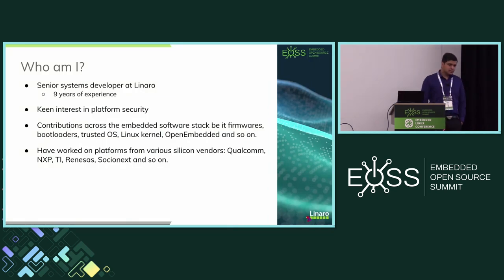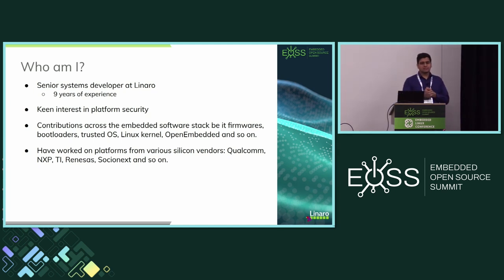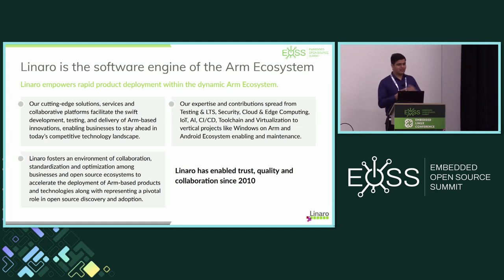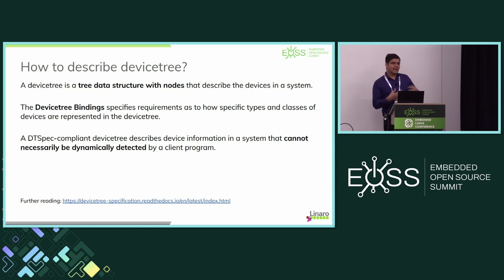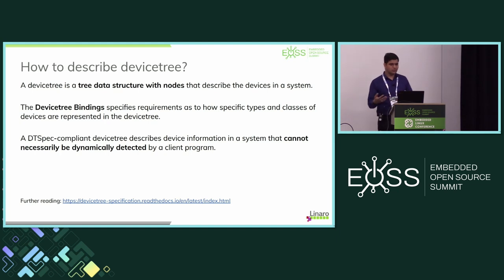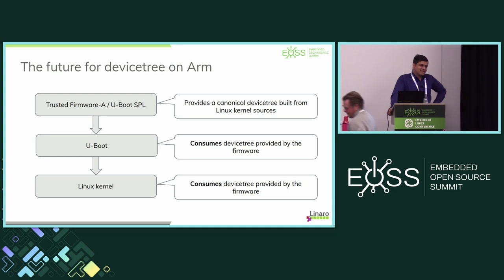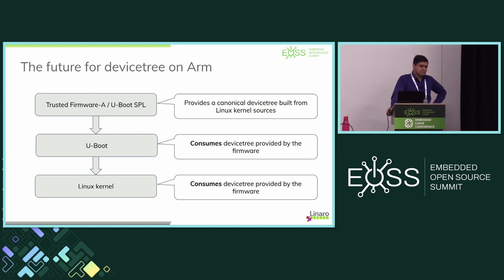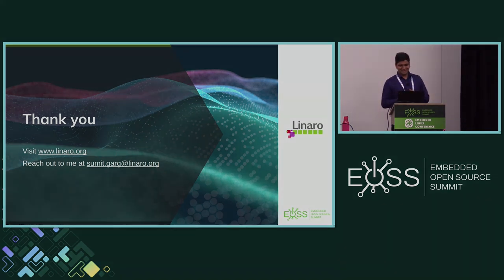Rethinking U-Boot Devicetree Story - Sumit Garg, Linaro Ltd.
The maintenance of devicetree (DT) for embedded systems often appears to be fragmented with different DT sources appearing in different projects. The DT specification provides a base vocabulary to describe hardware but it is augmented by bindings documentation. Currently the device bindings are maintained as part of the Linux source tree. This often leads to confusion in the embedded community, especially whether U-Boot should maintain its own DT. Many of the DT boot standards (EBBR, SystemReady etc) require firmware to provide a DT that the bootloader and kernel can consume. Things get difficult when U-Boot and Linux contain different DT sources or disagree on preferred bindings... and doubly so when U-Boot is being used as part of the firmware implementation! This session will focus on the journey to change the way we sync DT sources from Linux to U-Boot. In particular how we can switch away from ad-hoc syncs by board maintainers to regular full-tree alignment. This also includes bringing DT bindings checks into the U-Boot build system. We'll wrap up by looking at how the DT contribution model can become more friendly for contributors/maintainers coming from different projects.